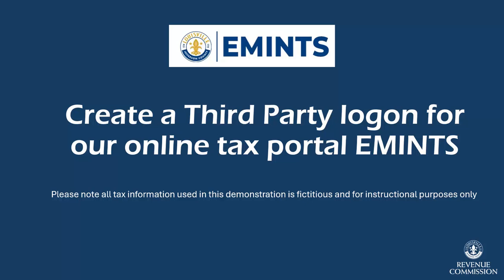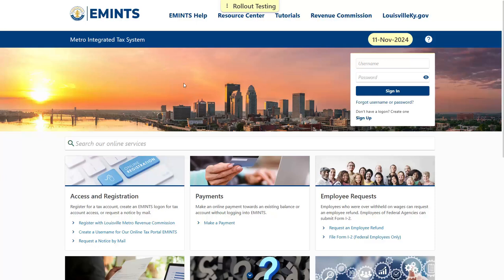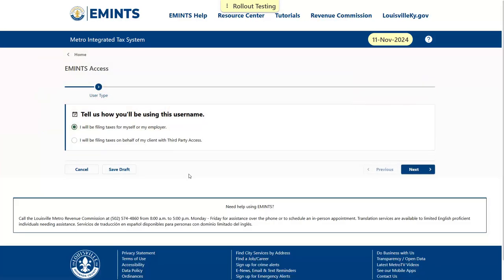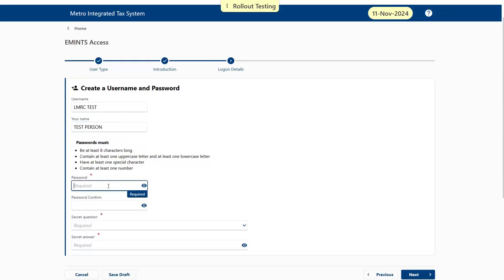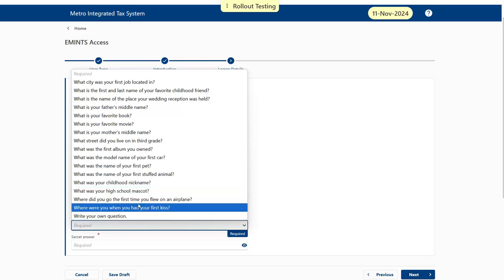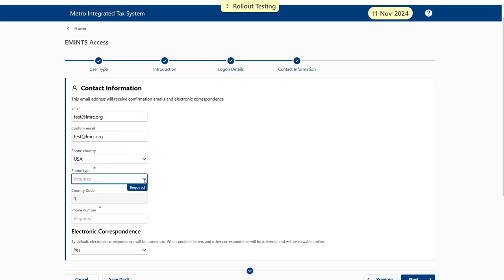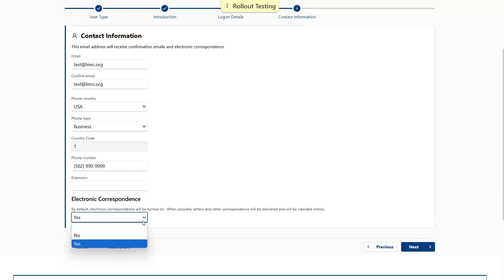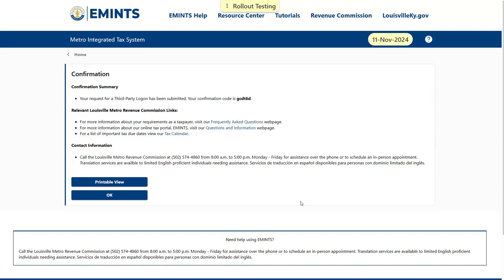EMINTS How-To: Creating a Third Party Logon | Louisville Metro Revenue Commission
Need to file or manage taxes on behalf of someone else? This step-by-step tutorial walks you through how to create a Third Party Logon in EMINTS, the official online tax portal of the Louisville Metro Revenue Commission (LMRC).

Whether you're a tax preparer, CPA, or other authorized representative, this video shows you exactly how to register as a third party so you can access and manage client accounts online.

In this video, you’ll learn:
✅ Who needs a third party logon
✅ How to register your third party account
✅ What credentials and info you’ll need

Hours: Monday through Friday, 8:30 a.m. – 4:30 p.m. (Eastern Time)